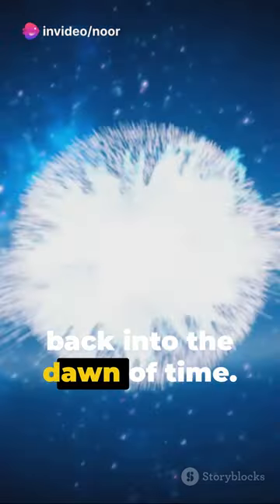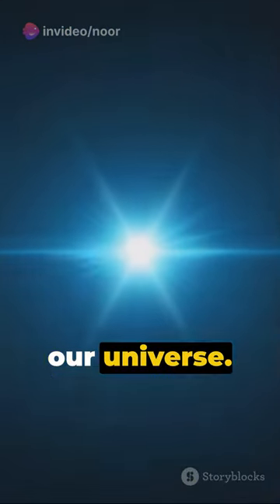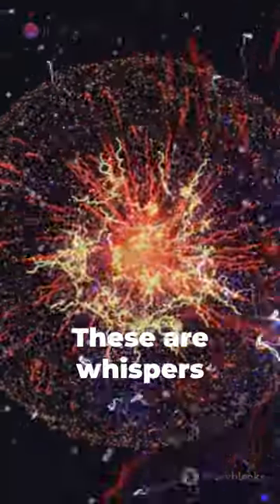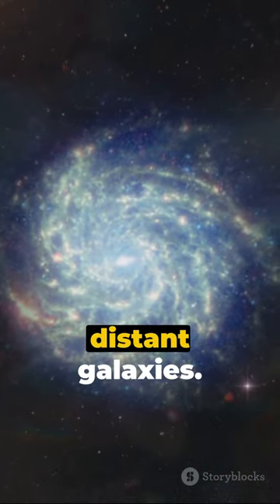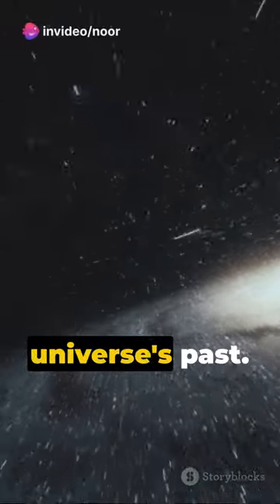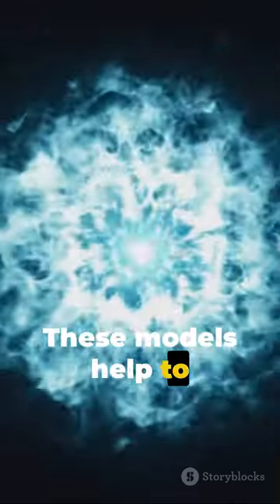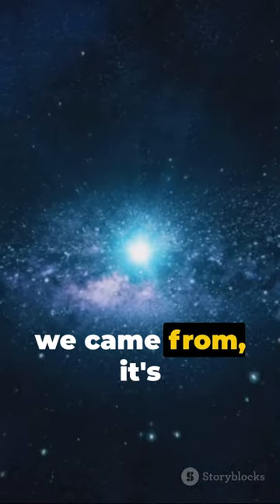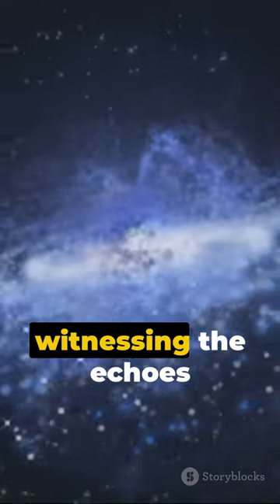How do scientists study the Big Bang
Dive into the depths of cosmic history with our latest video as we unravel the mysteries of the Big Bang! 🌌 In this captivating exploration, we journey through the tools and techniques scientists employ to study the birth of the universe. From advanced telescopes to particle accelerators, witness the cutting-edge methods that enable us to peer back in time and unravel the secrets of our cosmic origins. 🚀 Join us on this exhilarating quest to understand the very fabric of existence itself. BigBang CosmicOrigins ScienceExploration 🌠